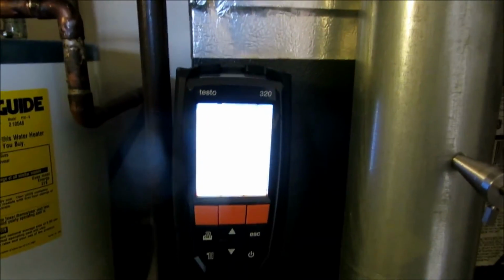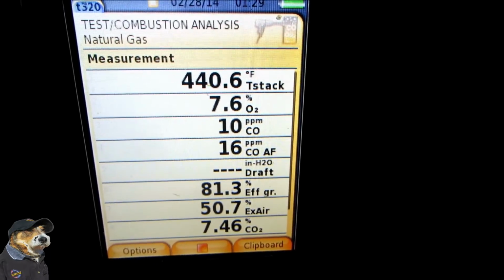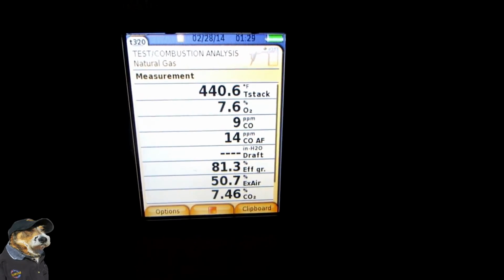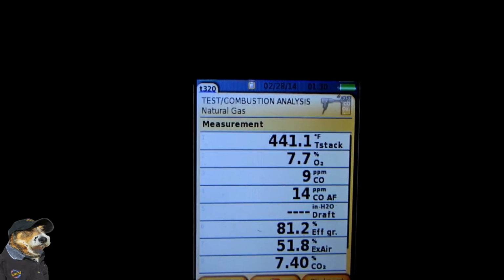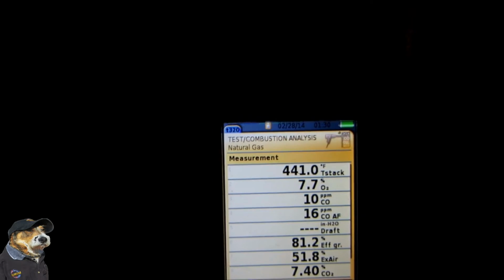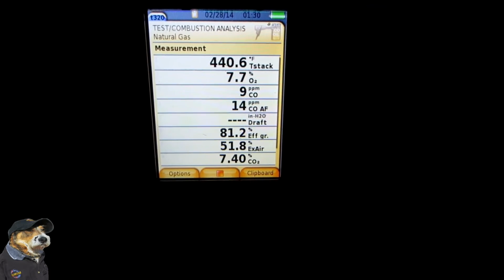Combustion Analysis : Get your Furnace Inspected before Winter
Please get your Furnace Inspected (Serviced) before you Fire it Off the First Time before Winter !!!